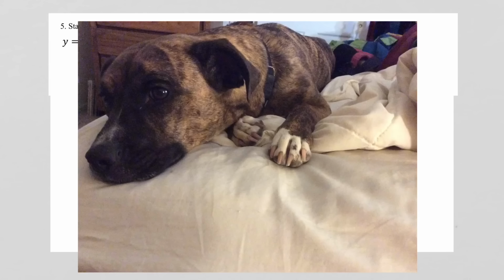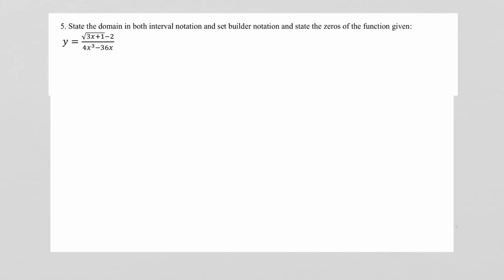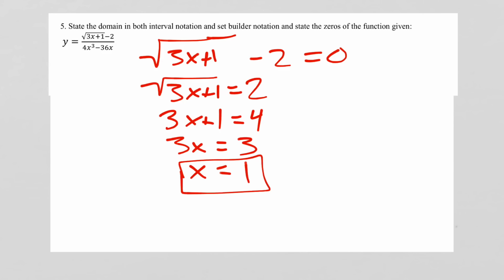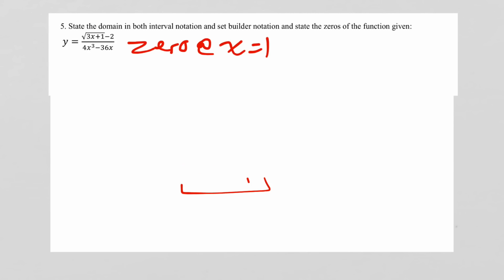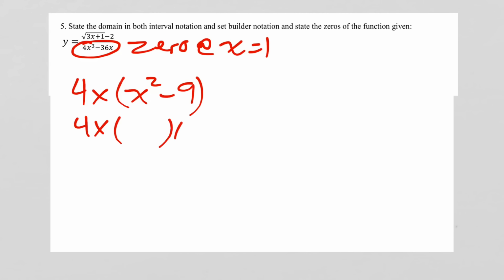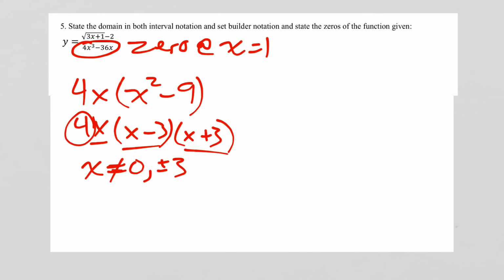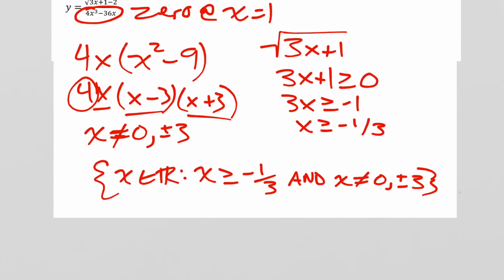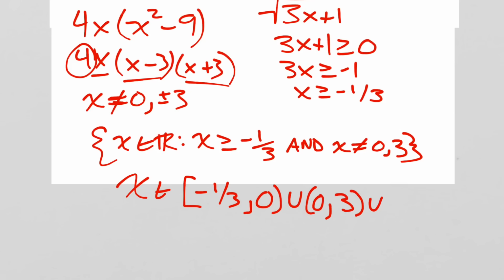HPC U1 R5